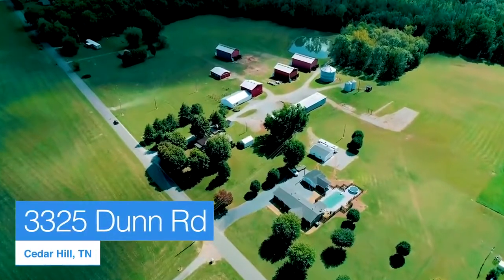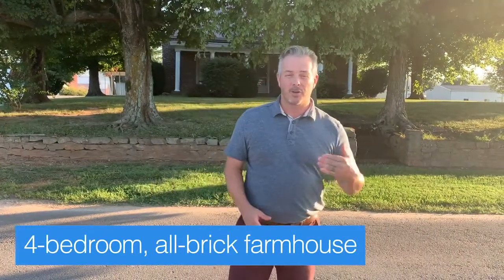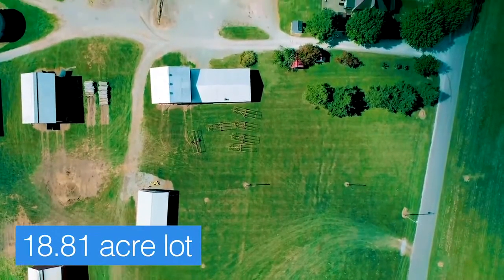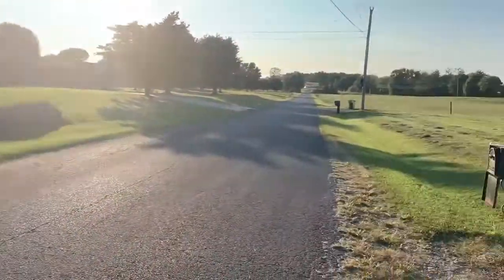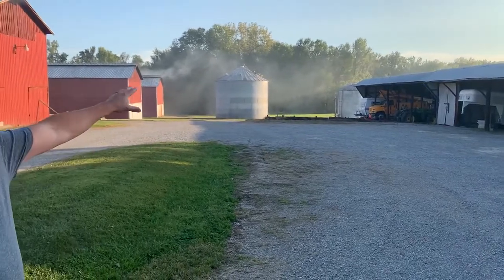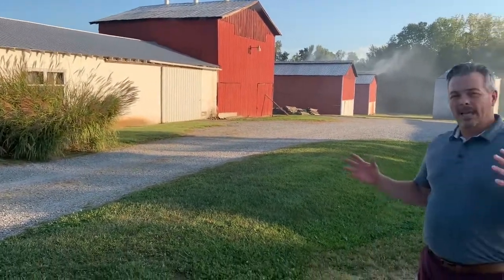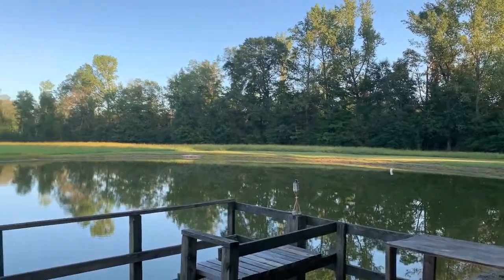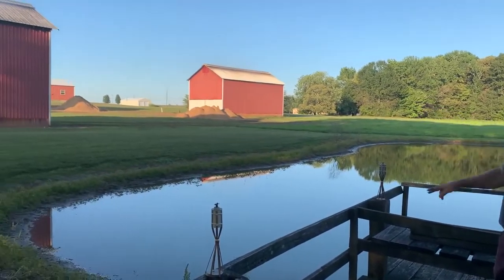3325 Dunn Rd, Cedar Hill, TN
Incredible working tobacco farm approx 30 minutes between Nashville & Clarksville. All brick farmhouse originally built in the early 1900's with vintage woodwork throughout, high ceilings lg eat-in kitchen + formal dining room, master on the main level and a bonus room upstairs! Property includes 4 tobacco barns (currently rented), 3 grain bins (1 is currently rented), stripping room, labor house, 2 extra water taps, & stocked pond with a dock. New roof in 2014. Listed for $750,000